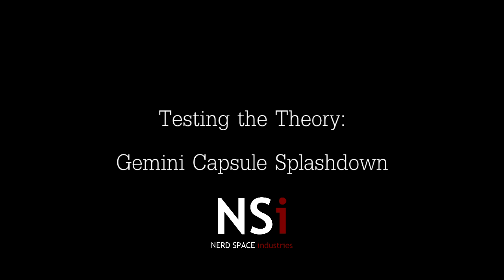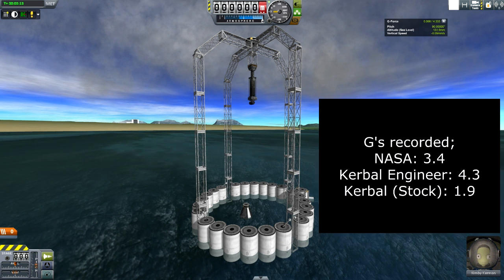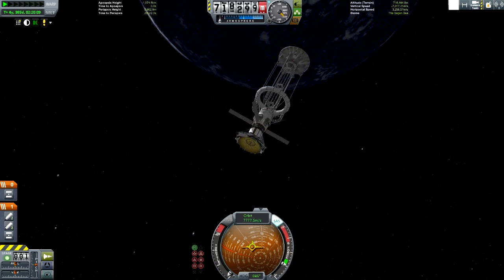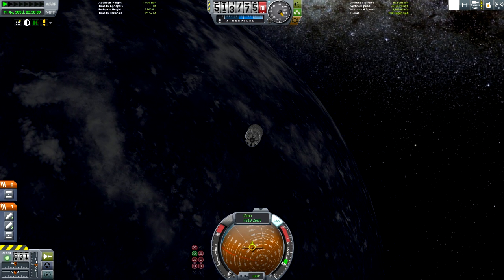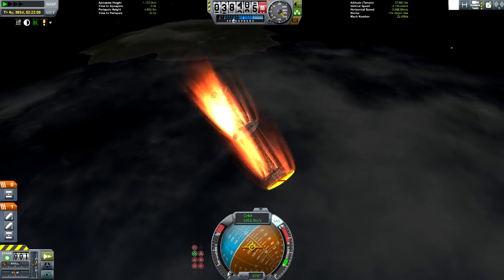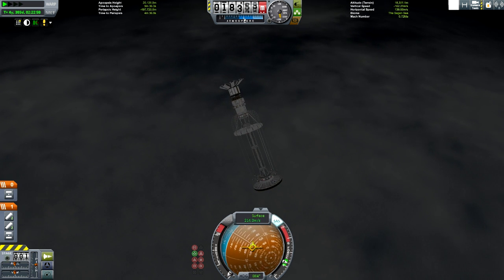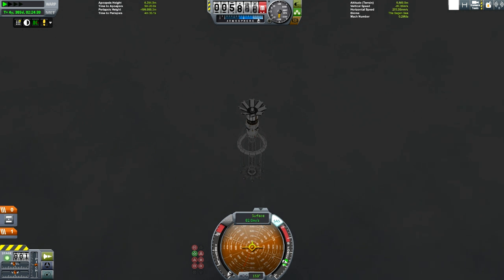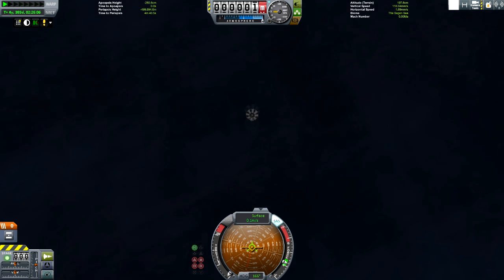Testing the Theory: Gemini Capsule Splashdown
Having found some public domain footage of the Gemini splashdown tests, I conduct my own and look at the implications for interplanetary splashdowns.